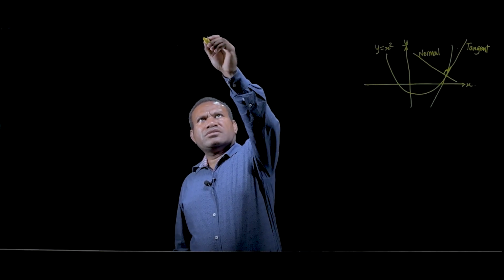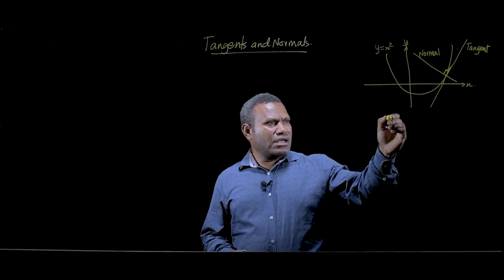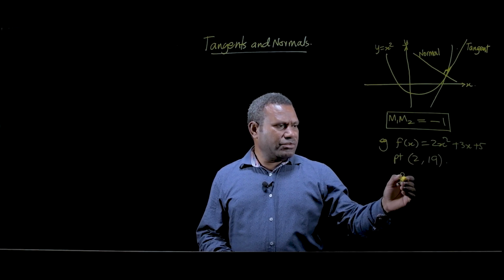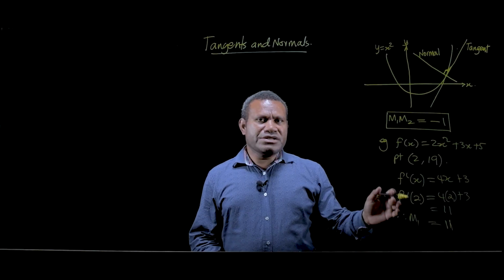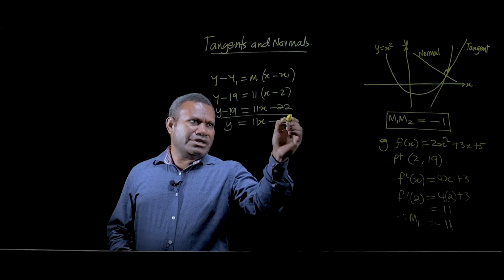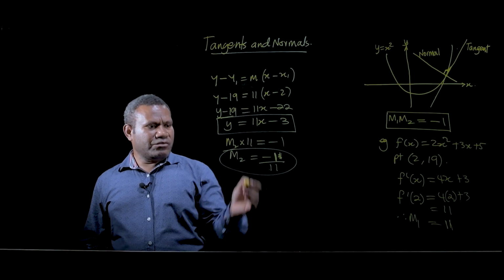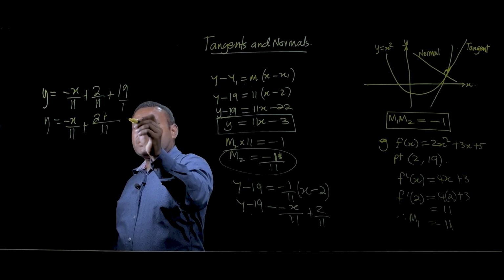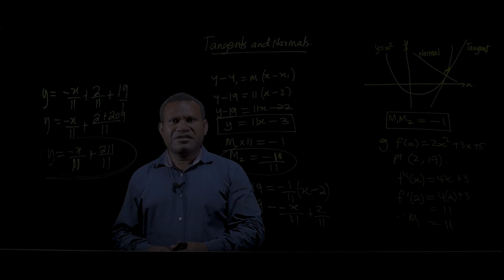Gr12 T3 Ep4 Tangent and Normals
Tangent and Normals